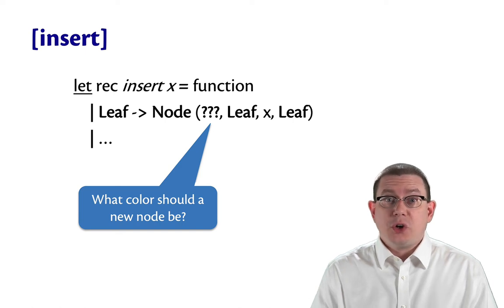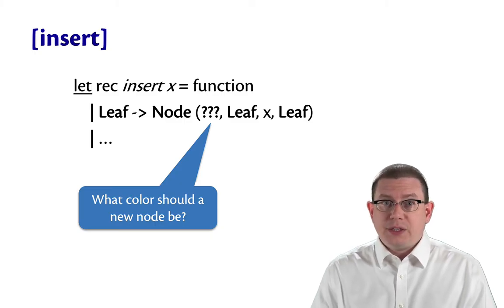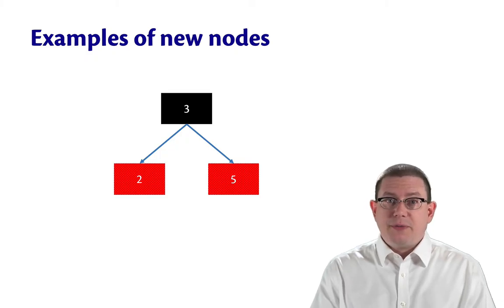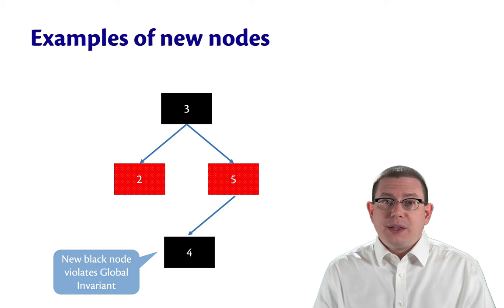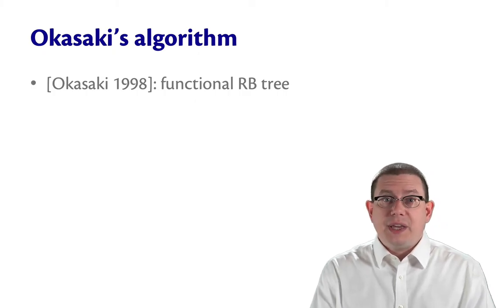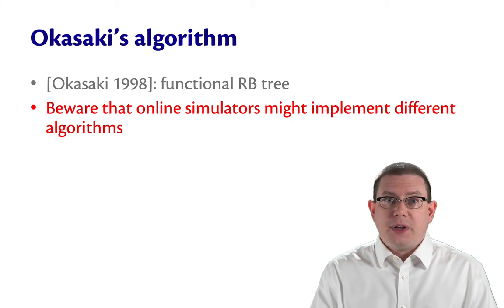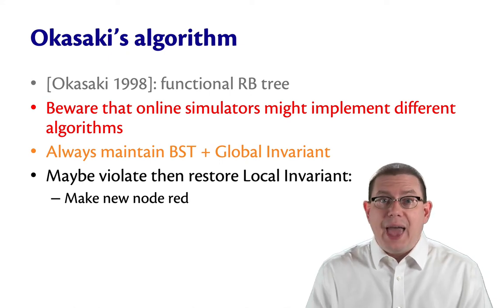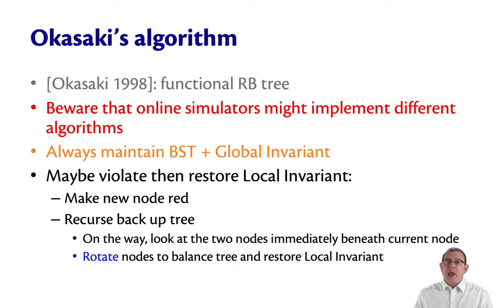Okasaki's Algorithm for Red-Black Tree Insertion | OCaml Programming | Chapter 8 Video 33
Insertion into a red-black tree can end up violating one of the red-black invariants.  Okasaki's algorithm perhaps temporarily violates the "no adjacent red neighbors on a path" invariant.  Then it fixes the violation by walking back up to the root of the tree.